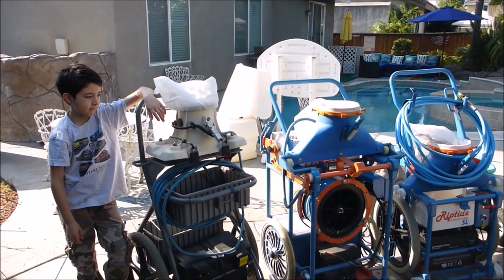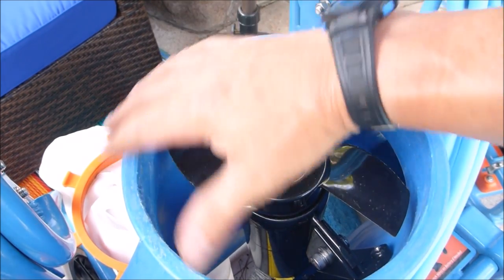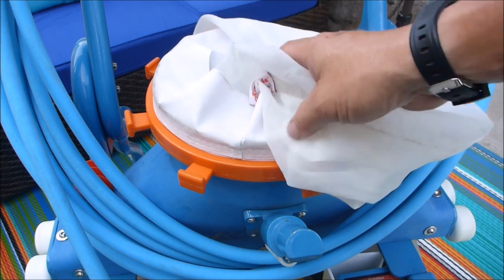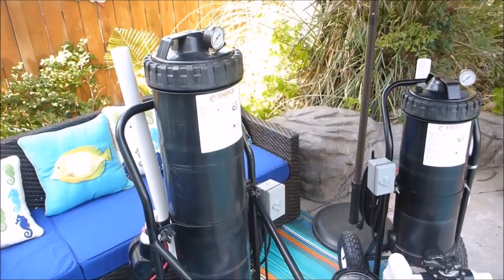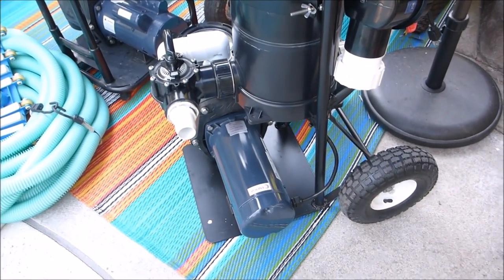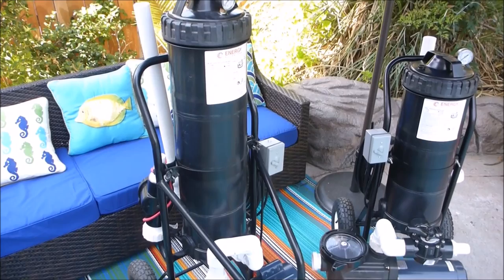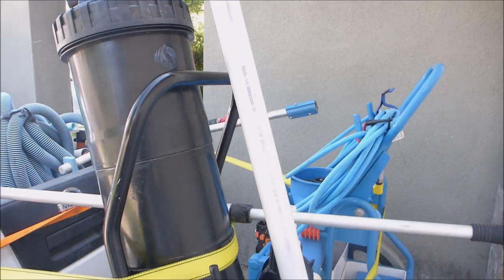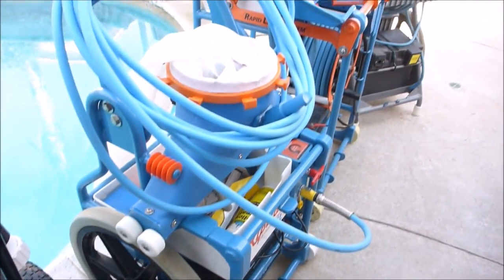Pool Vacuum Systems & Portable Filtration Systems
I will be discussing the differences between the Pool Vacuum Systems and the Portable Filtration Systems that I use on my pool route. These systems are designed to save you time and energy and to make your day a lot easier. Below will be a description of each system for you.

The Pool Vacuum Systems are designed to pick up very large leaf debris very rapidly. There are several on the market, but the two that I use and really like are the Power Vac & the Riptide. Basically they use a 30 lb. thrust motor to spin a propeller type blade on top and the force of the motor picks up just about everything on the bottom of a pool.

All of the debris will be trapped in the large bag on top of the vacuum. The bags will also trap dirt down to about 100 microns and the Power Vac has a bag that traps down to 60 microns, the Riptide a 75 micron bag. To give you an idea what size a 100 microns is, a  human hair is about 100 microns wide.

They are powered by a Deep Cycle AH battery that is attached to the cart. Both Power Vac and Riptide make a unit with a battery case so you can use these without a cart if needed. This is a great option for the homeowner or hotel/resort manager who just needs the system for one pool. Depending on the battery size you can get hours of use between charges.

I like these systems because they operate separate from the pools filtration system which means all of the dirt and debris will not enter the pump or filter keeping the pool system clean. These are also a great time saver as they pick up piles of very large debris very rapidly. For the time and energy savings alone, these systems are worth the investment.

The Portable Filtration Systems are just what the name implies. These are basically your pool pump and filter on a dolly that you can wheel out to the deck and use to vacuum out a pool.

Since the Portable Filtration Systems are self contained, they work independently from your pool filter and pump. All of the dirt and debris will be trapped in the cartridge filter on top. This cartridge filter will filter dirt down to 20 microns. To give you and idea how small 20 microns is, Pollen is 30-50 microns in size. So these systems will trap very fine particles while you vacuum and leave your pool spotless.

Featured here are the PORTAVAC and the Mini Vac II by Advantage Manufacturing. These are hand made here in the USA in Santa Ana Ca.  This is the premiere Portable Filtration System that comes equipped with a portable GFI, water proof on/off switch and  the ability to order one custom made to your needs. Want a 1.5 hp pump on the Mini Vac II or a 100 sq. ft. filter on the PORTAVAC, they can do it.

These are a great way to clean a pool with poor running equipment, pools that get a lot of dirt week to week, pool start ups, pool clean ups, hotel and resort pools and many more great applications.

I also wanted to show you the Pool Service Cart. This can be used to transport all of your manual vacuuming equipment and chemicals back to a service account. It also connects to the back of your truck with a hitch. Although it uses the pools existing filtration system is it a great time and energy saver and makes your day faster and easier. You can learn more about Pool Service Carts here: